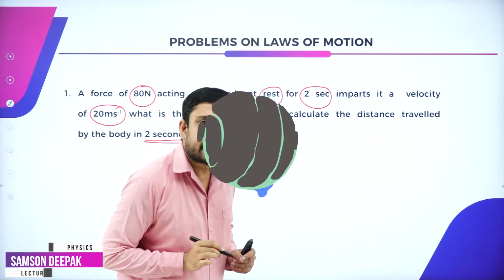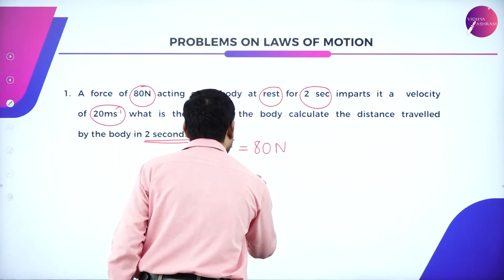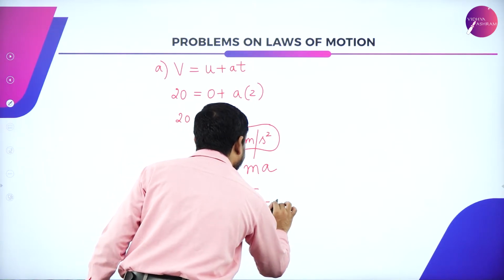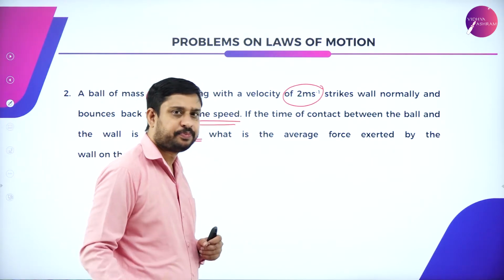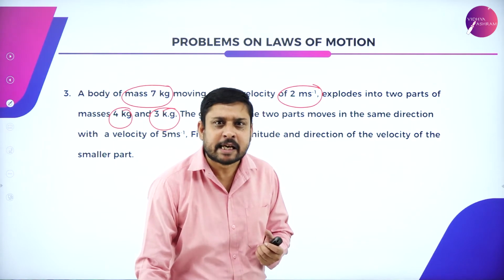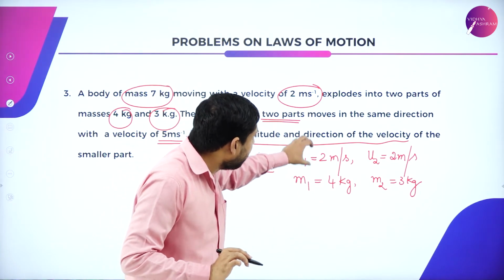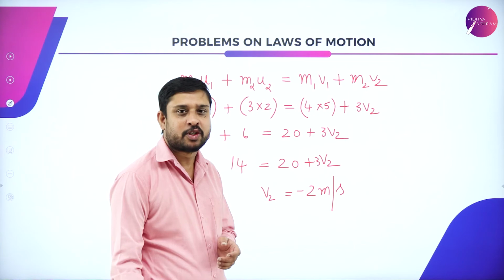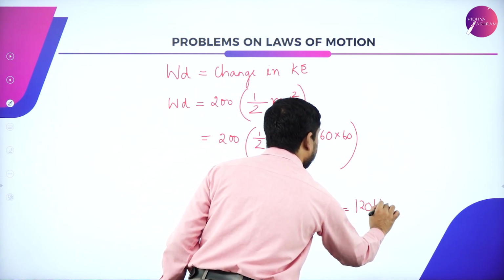DAY 135 | PHYSICS | I PUC | PROBLEMS ON LAWS OF MOTION | L2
Class : I PUC
Stream : SCIENCE
Subject : PHYSICS
Chapter Name : PROBLEMS ON LAWS OF MOTION
Lecture : 2